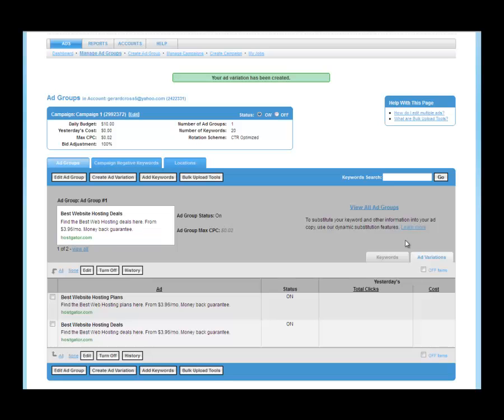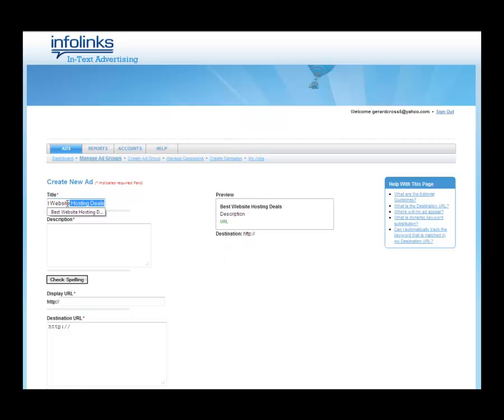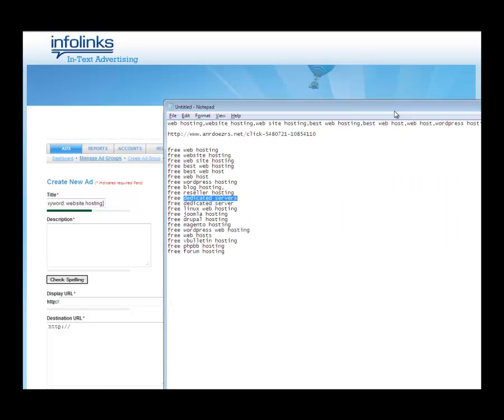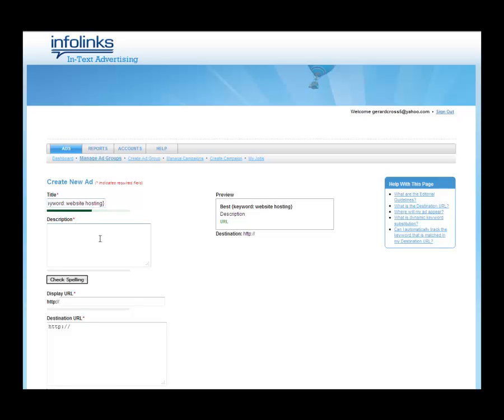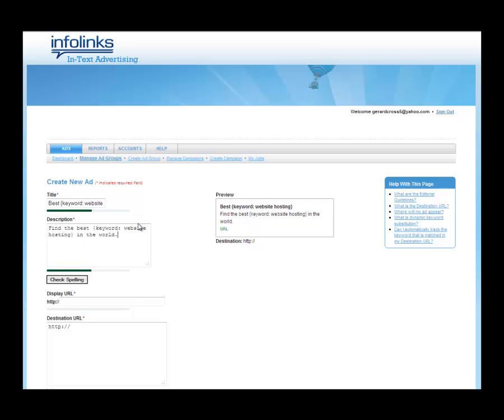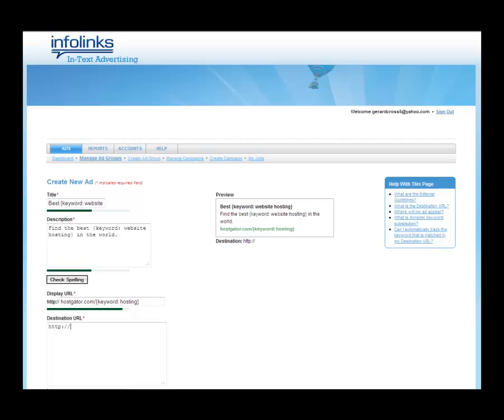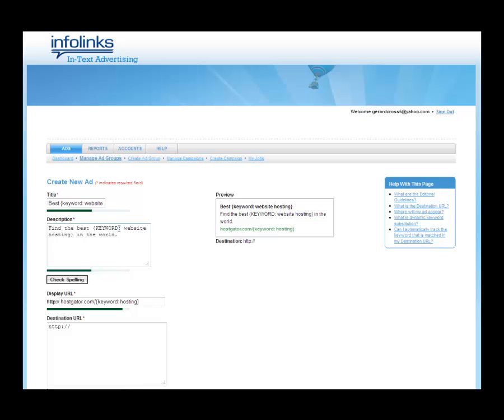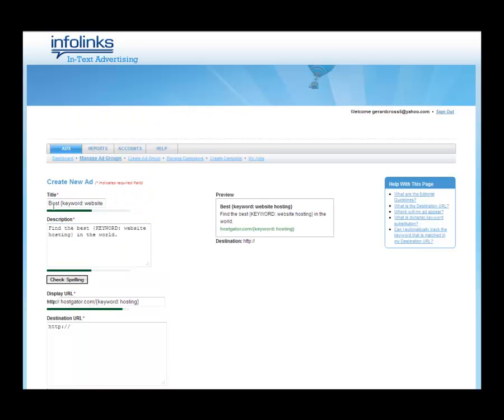InfoLinks video 8